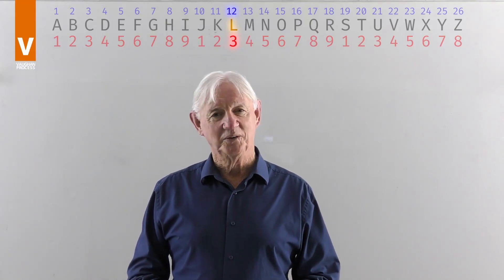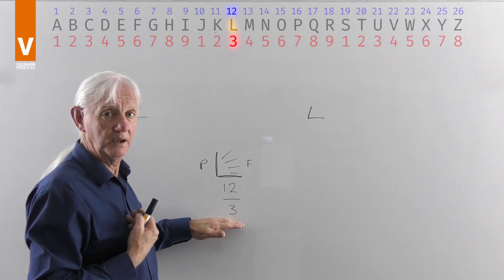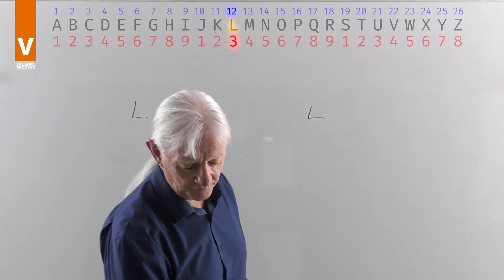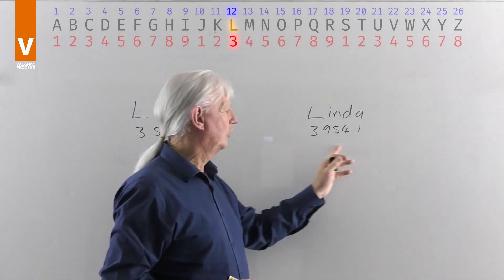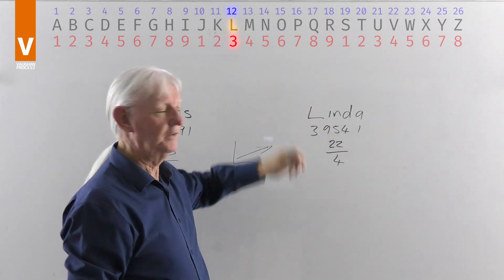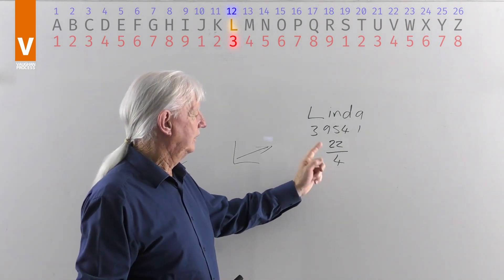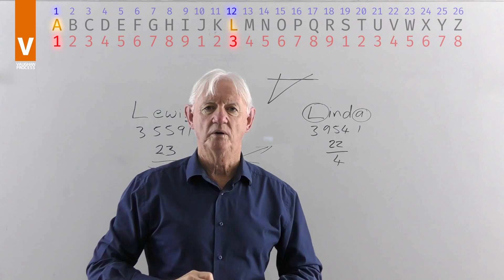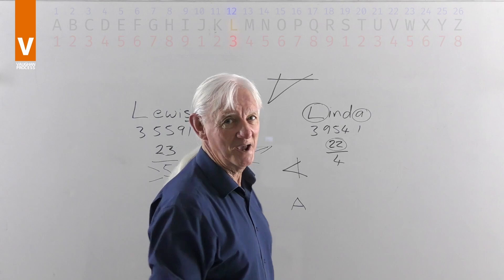Name of the day - L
Peter takes you on a short trip through today's name of the day. This time, we look at Lewis and Linda